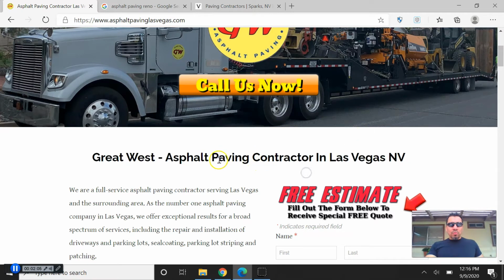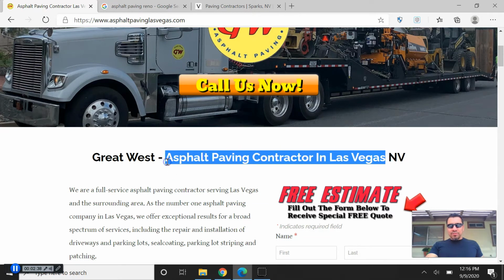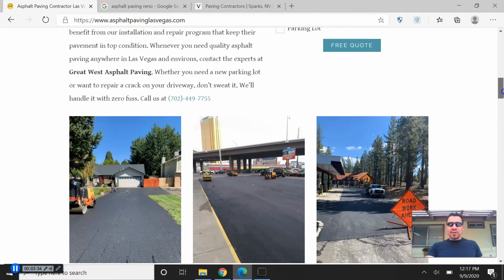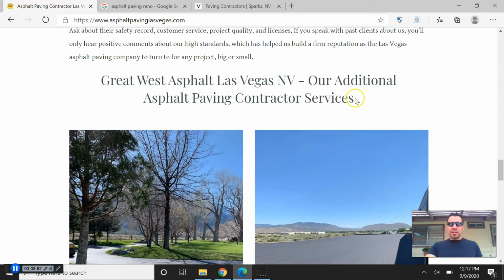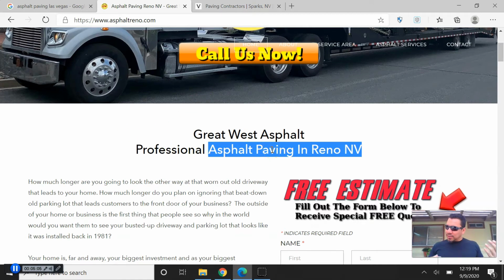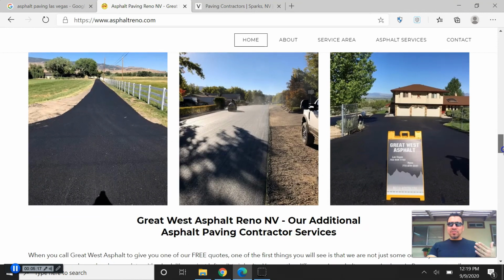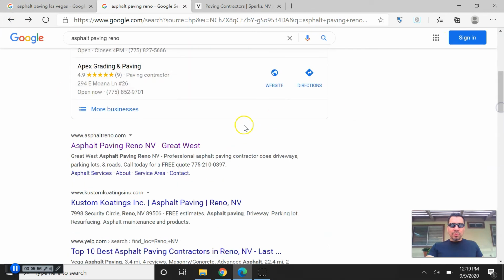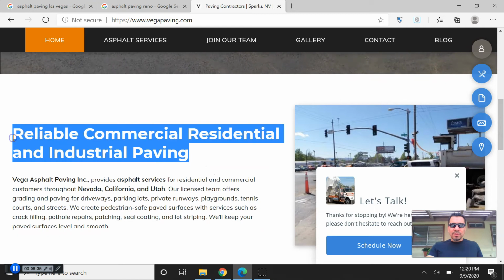The Most Important Line Of Code For All Of Your Asphalt Paving Marketing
The search engine, and especially Google, have something called crawlers that read every single line of code on every single website on every single page of those websites. The very first thing the crawlers do is look for this one, very specific line of code. What you say on that line of code can make the difference from your asphalt paving marketing getting a ton of jobs lined up and having your business become virtually invisible to your potential customers.